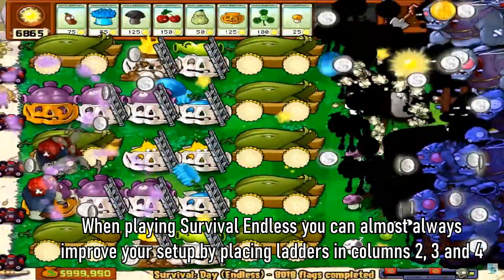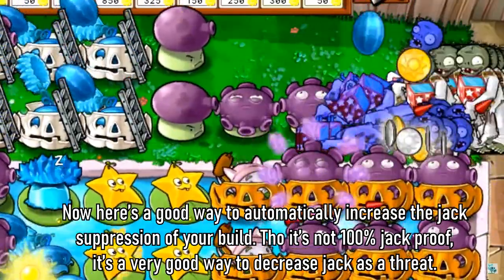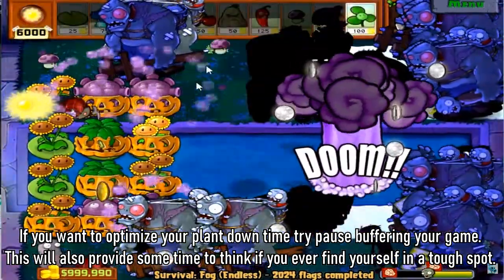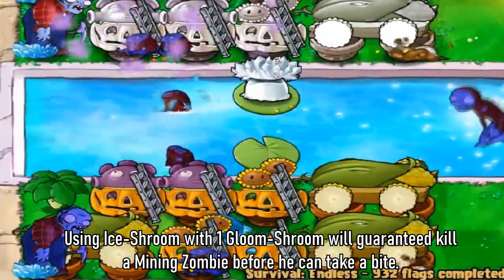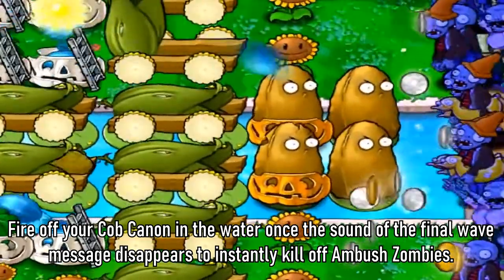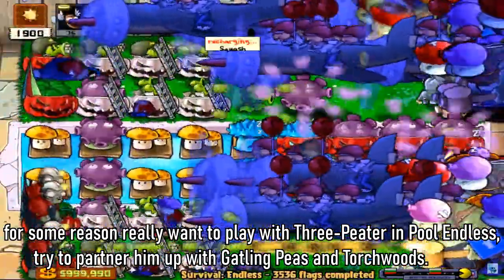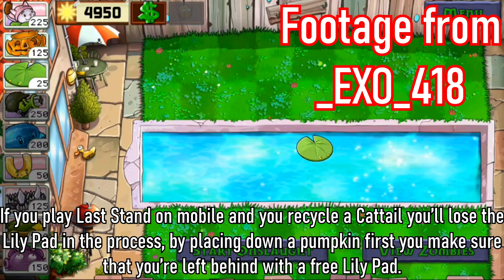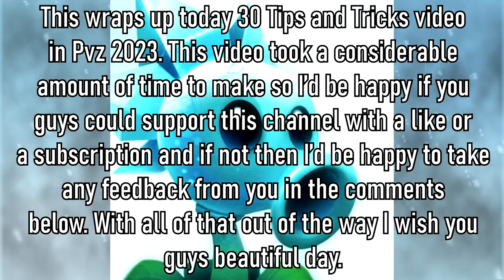30 Advanced Tips and Tricks 2023 - Plants vs. Zombies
Scaffold: @ScaffoldPvZ
Exo: @EXO_743

00:00 Intro
00:11 1st
00:51 2nd
01:18 3rd
01:38 4th
02:03 5th
02:19 6th
02:34 7th
02:50 8th
03:08 9th
03:22 10th
03:46 11th
03:57 12th
04:13 13th
04:32 14th
04:48 15th
04:58 16th
05:08 17th
05:22 18th
05:33 19th
05:51 20th
06:05 21st
06:20 22nd
06:30 23rd
06:39 24th
06:54 25th
07:05 26th
07:15 27th
07:30 28th
07:49 29th
08:09 30th
08:38 Outro